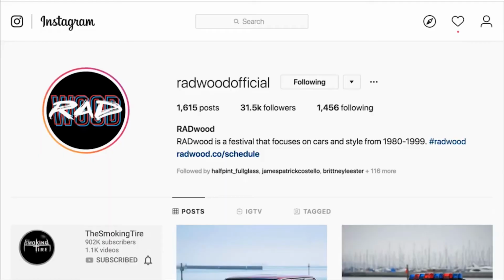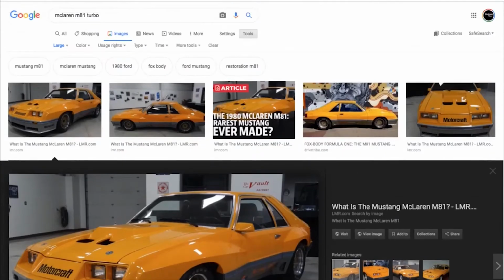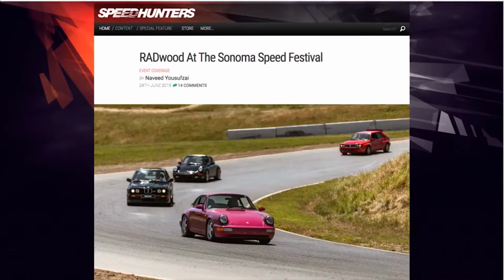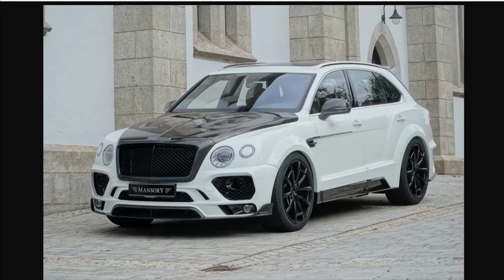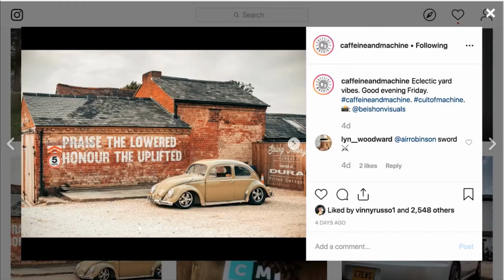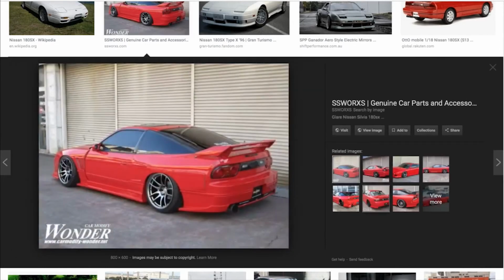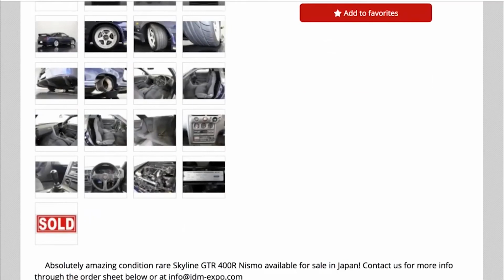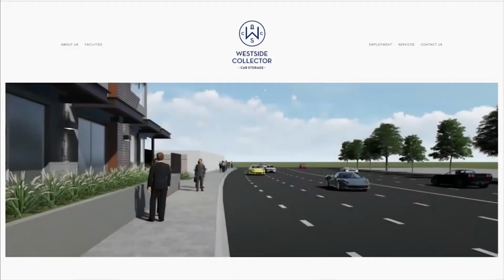RADWOOD's Art and Layne! - TST Podcast #451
RADWOOD is arguably the greatest car show of our time and Art and Lane are two of the founding members of the event. RADWOOD features cars from the 80s and 90s, but it's more than that. It's a costume show, there's music from the 80s and 90s, old school skateboarding, and a sense of humor about it. It's growing every year, internationally. If you haven't been, go.

IG: @thesmokingtire, @fakezackklapman @art.sees @laneskelton

 Get the audio-only version of this show wherever you get podcasts (except Stitcher) or get it from our source page: